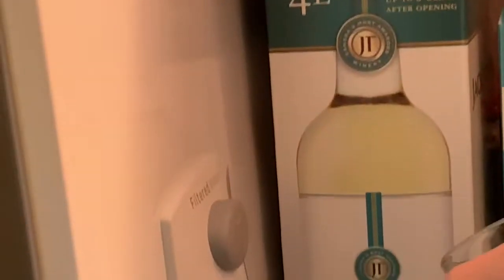How to put water in a cup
Learn how to put water in a cup!